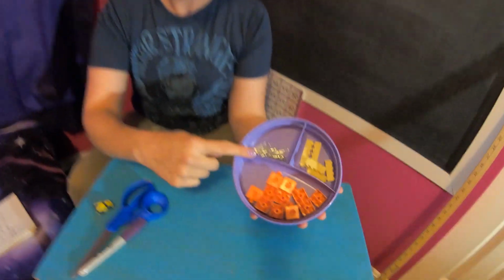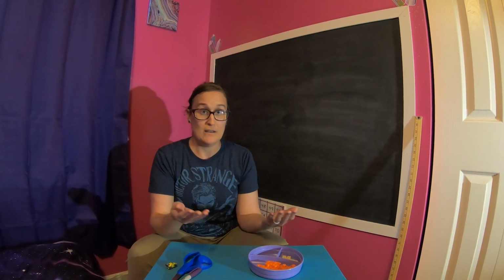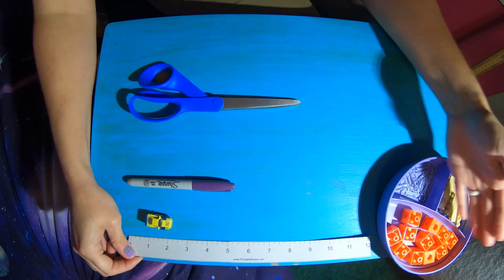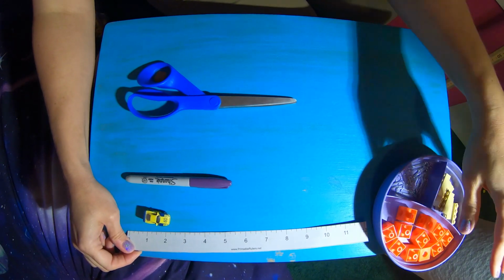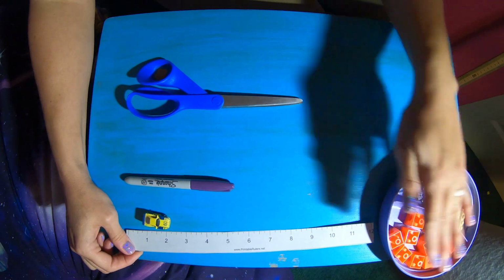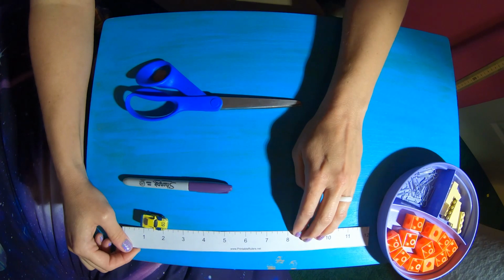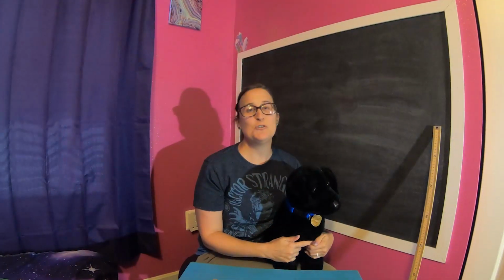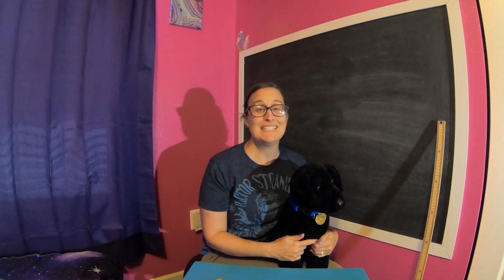Mathematical Minutes - Episode 2 - Non-Standard and Standard Units of Measurements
A look at how to use non-standard and standard units of measurement in our everyday lives.